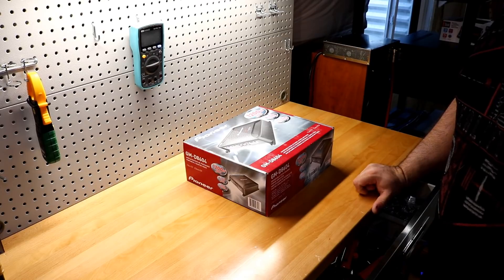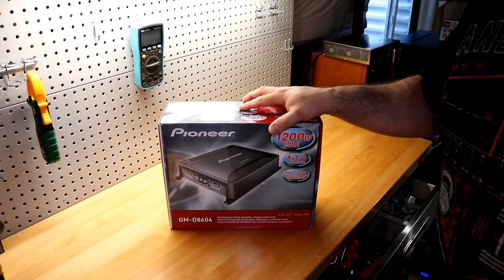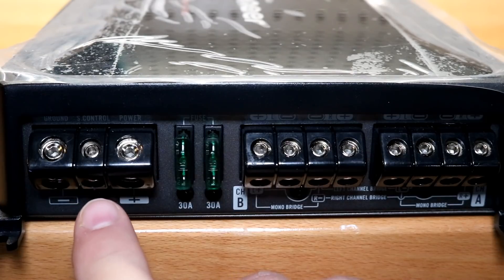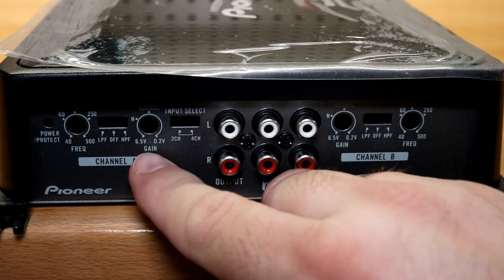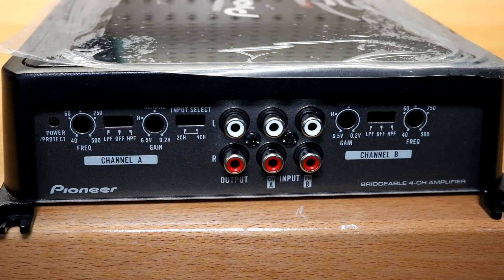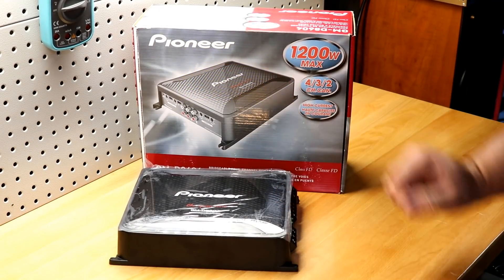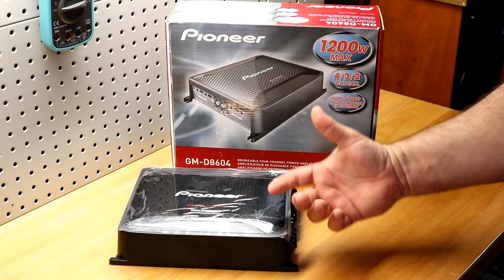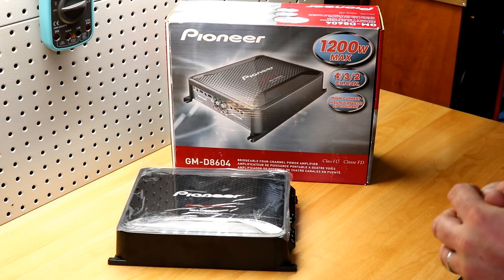Pioneer GM-D8604 Amp Dyno and Unboxing!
This week we have another 4 channel on the bench, today it's the Pioneer GM-D8604. This one is rated to do 4x100W Rms @ 4ohm, 4x150W RMS @ 2ohms and supposedly is 1 ohm stable and rated @ 4x125W RMS @ 1 ohm... Which for $128 is an absolute BONKERS deal. Are these ratings true or fiction? In this video we will unbox this amp and find out exactly how this amp performs!

1/0 Wiring Used

Multimeter Used:

14V XS Batteries